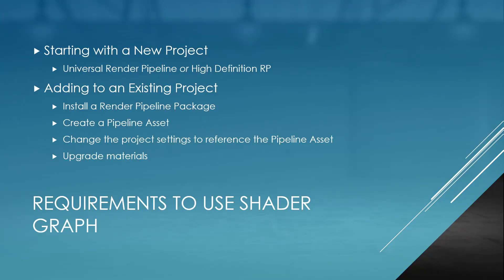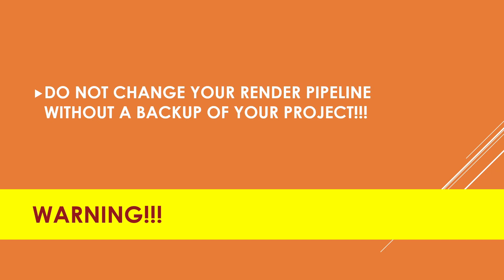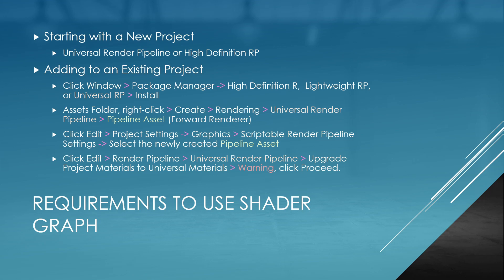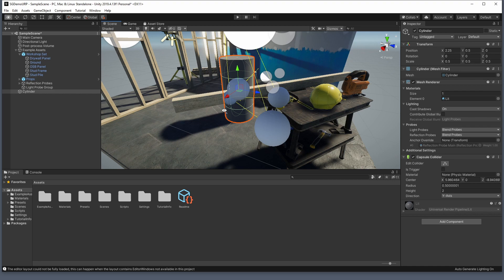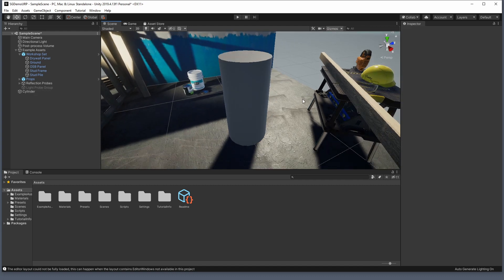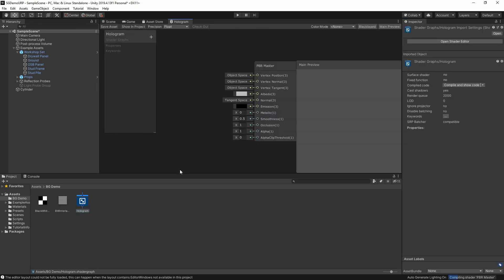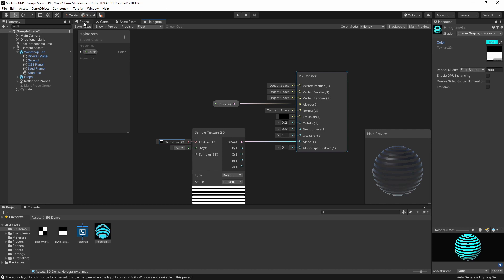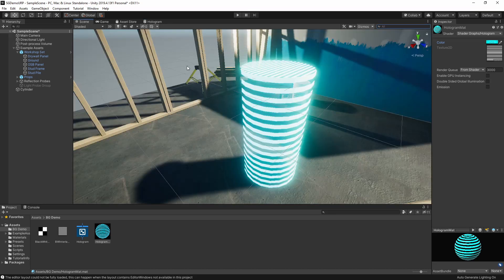Unity3D Shader Graph Introduction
In this video I explain how to set up a project to use Shader Graph in the Unity3D Universal or High Definition Render Pipeline, then build an extremely simple shader using Shader Graph.